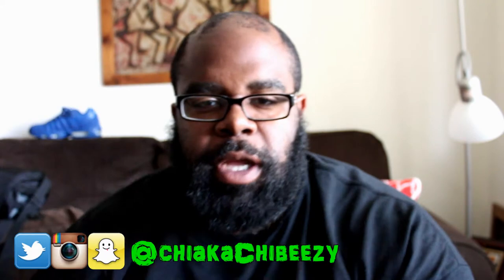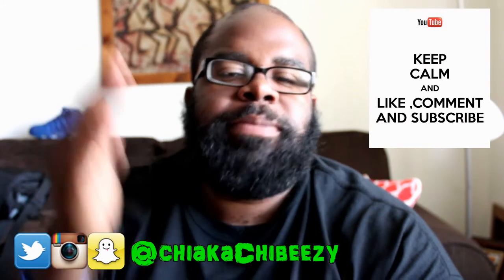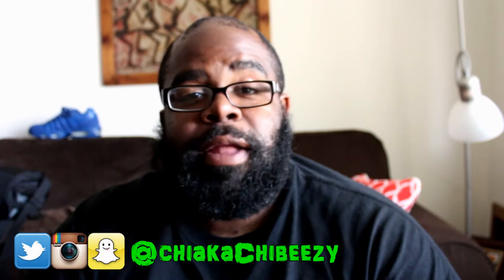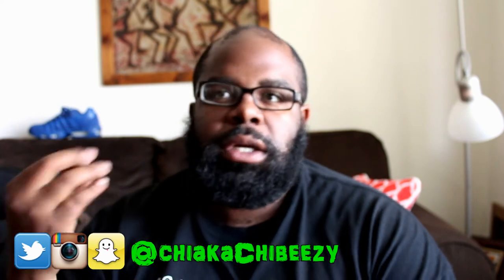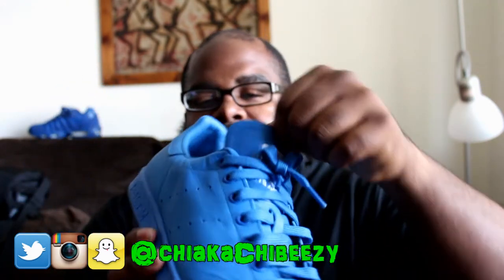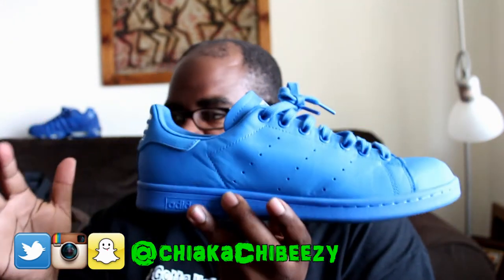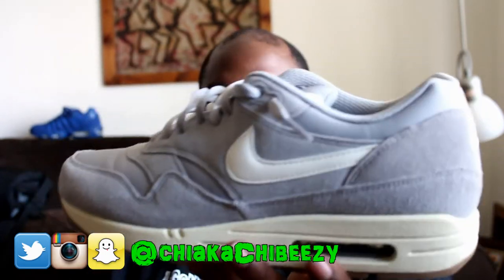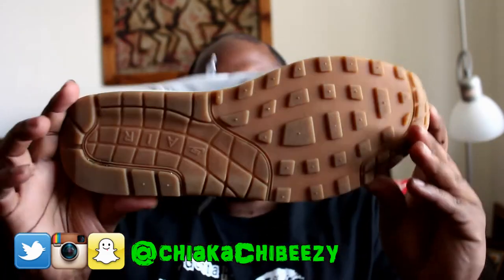My Top 5 Summertime Kicks...Older Video!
Thanks for tuning in to my latest sneaker video! Better late than never with my top 5 summertime kicks lol. It truly goes a long way and I appreciate all the support!!